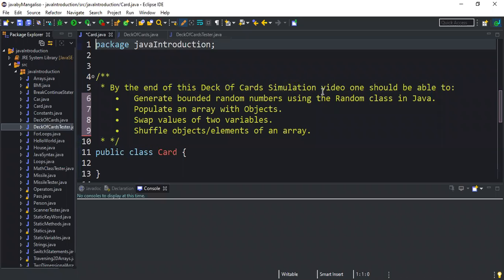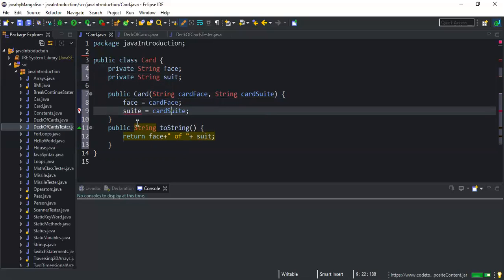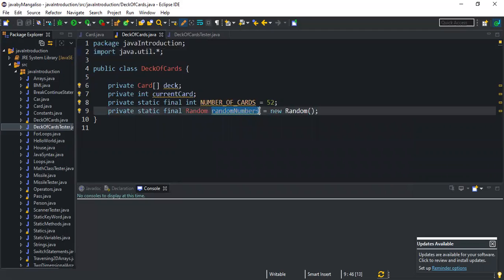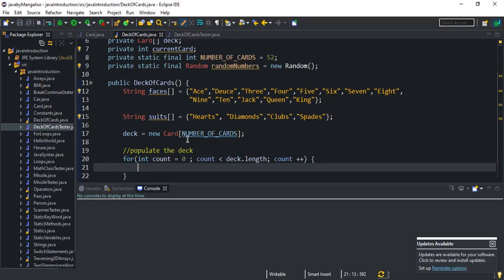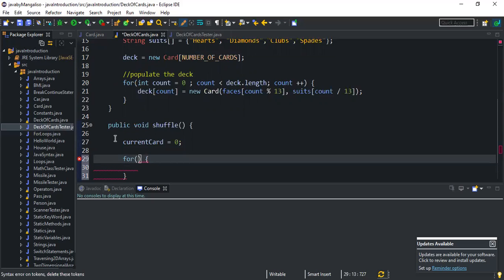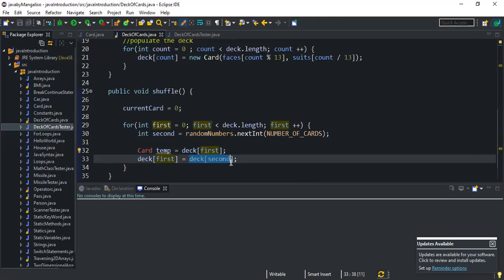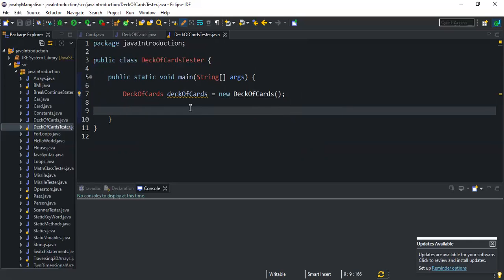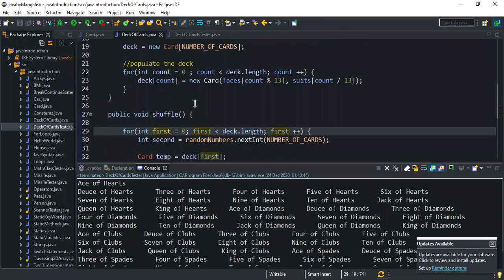Deck Of Cards Simulation - inspired by a program from a book(Java How to Program 9th Edition)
Learn how to:
-populate an array with objects(non-primitives)
-swap values of two variables
-shuffle array elements/objects
-use Random class to define objects that can generate random numbers.
-use methods that return objects conditionally.